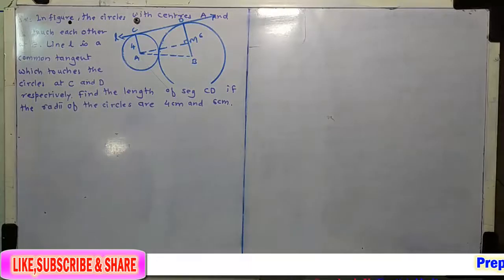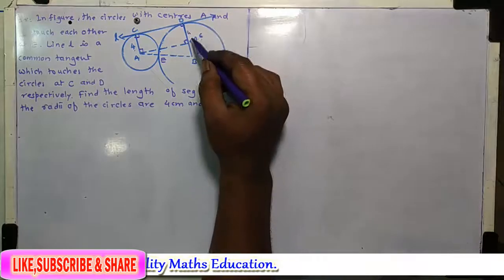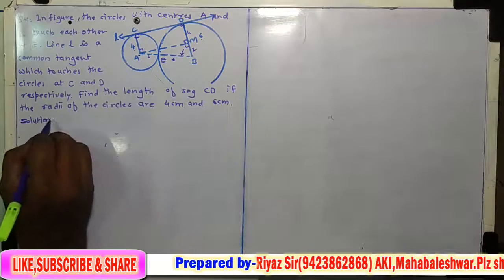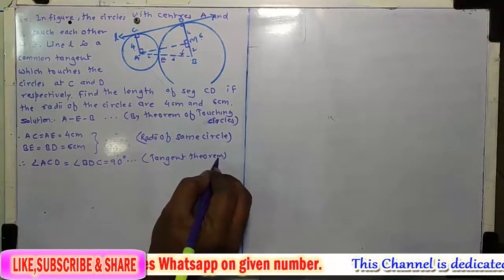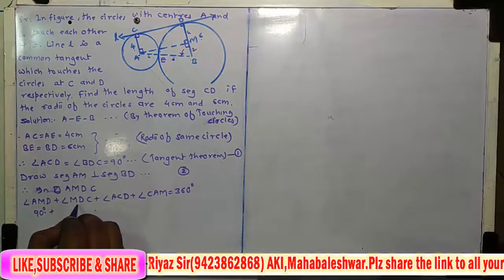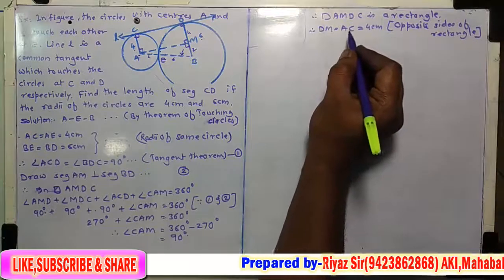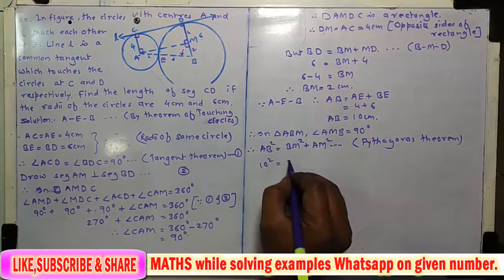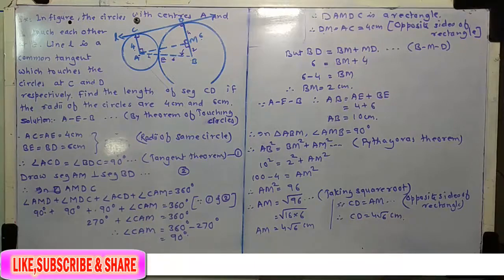SSC(MATHS-II) Chapter3- Circle -Touching Circles- Practice set 3.2(Part- III)(3)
Touching Circle
This VDO will help students to learn to solve examples from Practice set 3.2